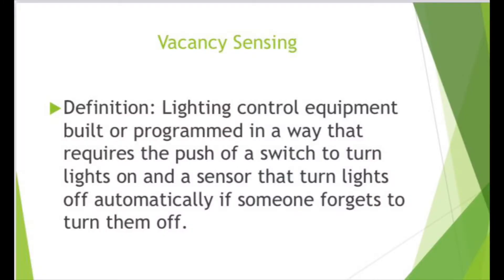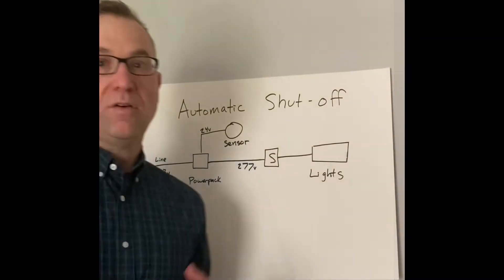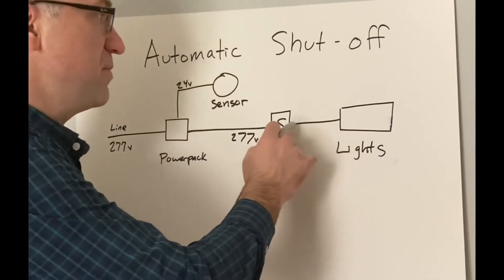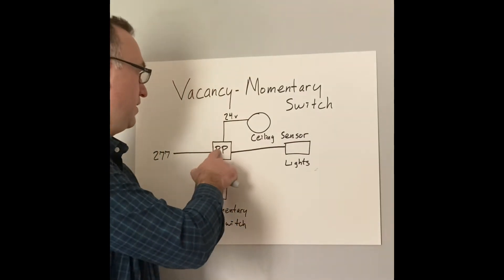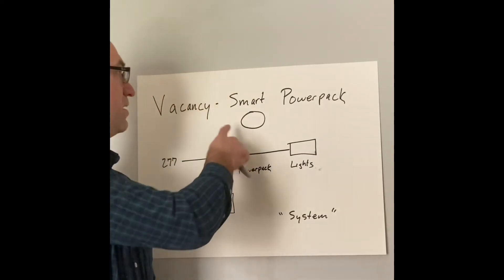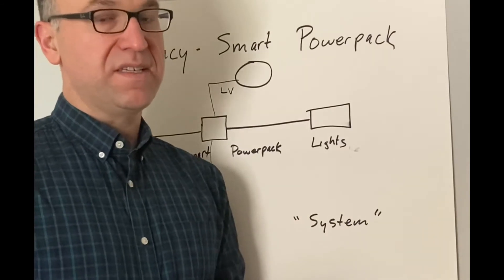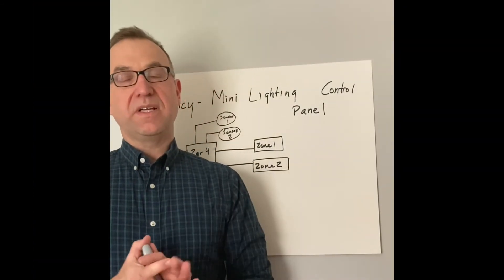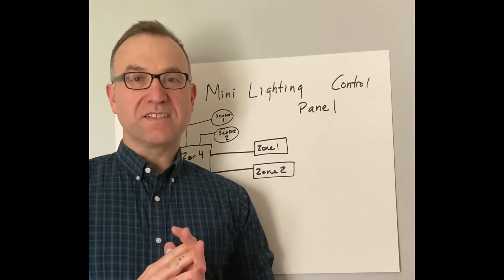Vacancy Sensor Equipment Basics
Paul Rudalavage from Synergy Electrical Sales defines vacancy sensing and the equipment required to accomplish it.  Local control, automatic shut-off and momentary switches are also covered.  Basic sketches of wiring is covered as well.